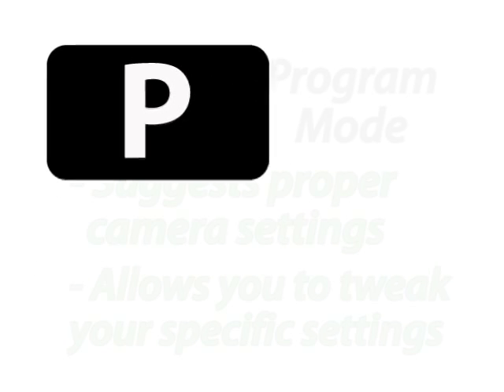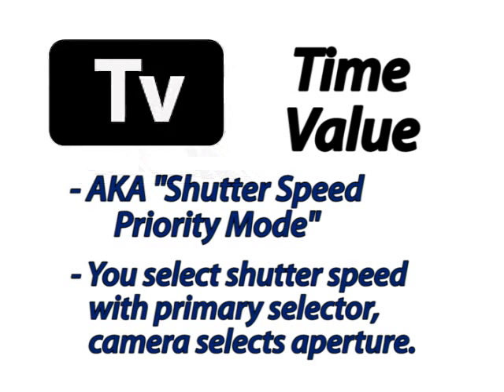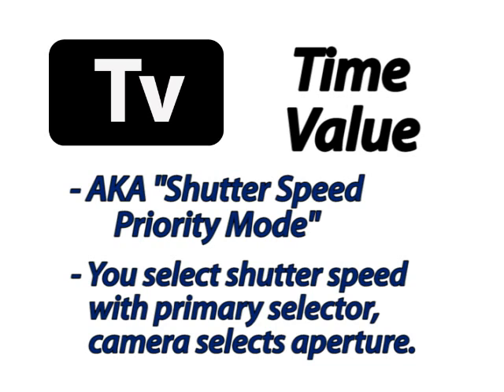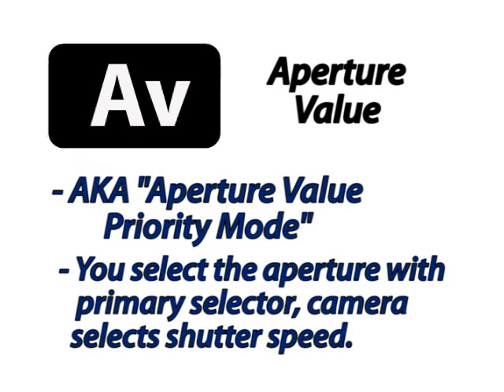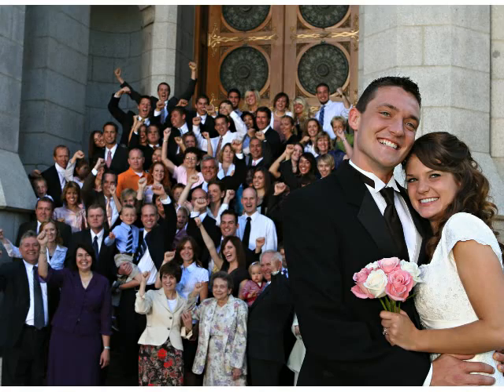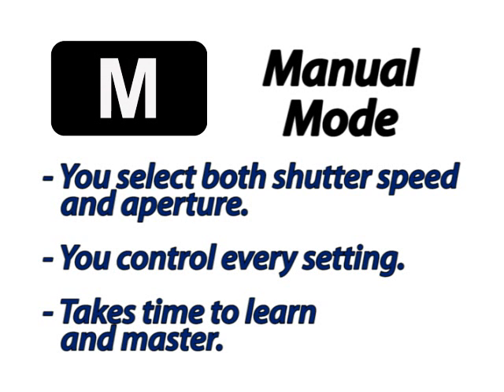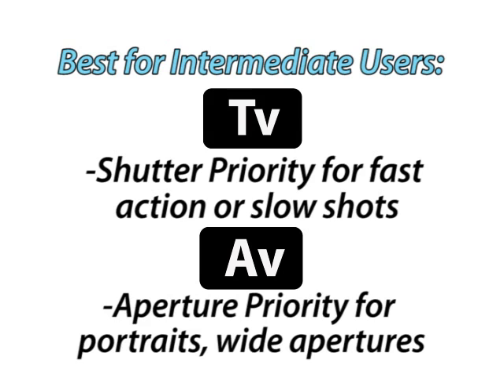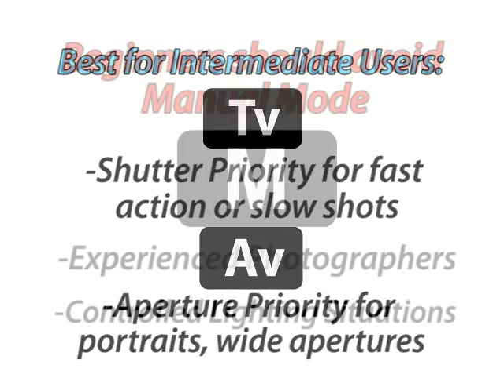Creative Modes | Digital Photography | 40 D Canon DVD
This is a quick descriptive lesson on the Creative Shooting Modes found on the Canon 40D. These modes are also found on nearly all SLR digital cameras, so it should be helpful to anyone wanting to now. I hope you enjoy it.

The complete crash course DVD training on the Canon 40 D can be purchased from this